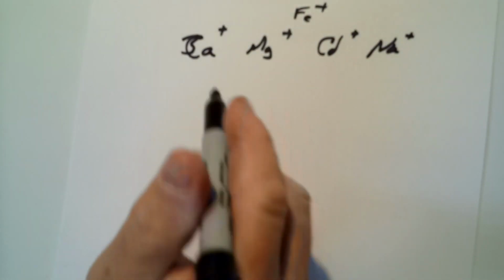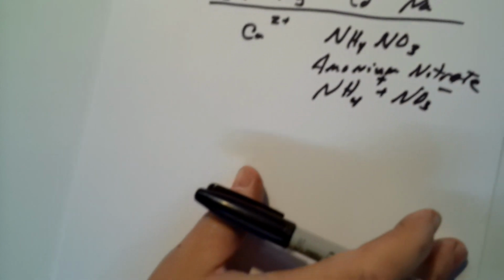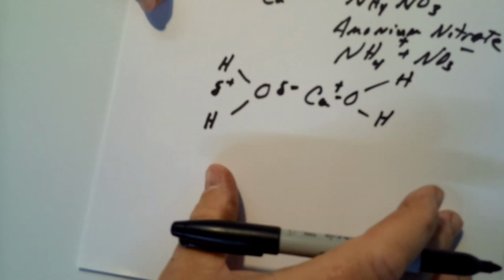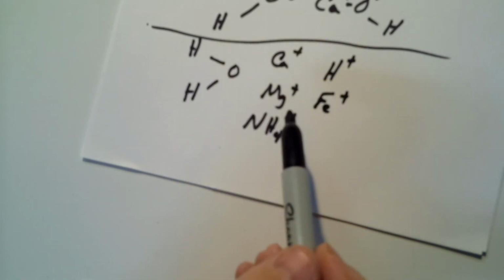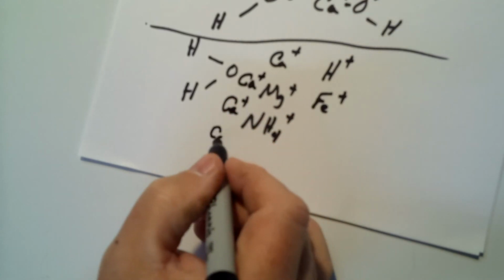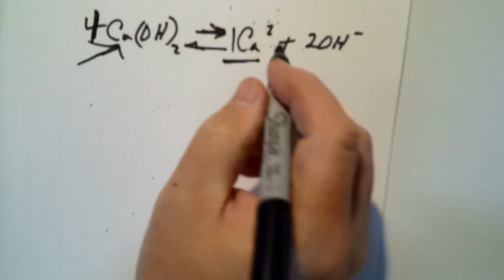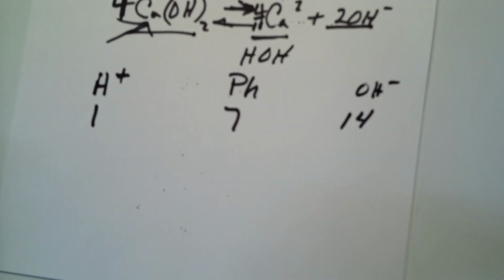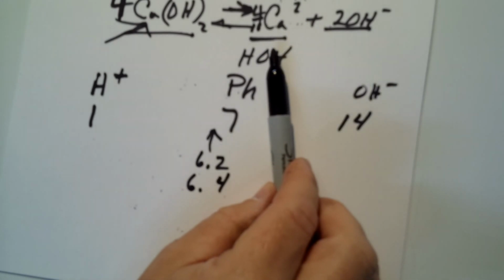How We Eliminate Blossom End Rot BER on Our Homestead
Blossom End Rot affectionately caller BER is a lack of calcium uptake by your plants. Here is how we combat it.